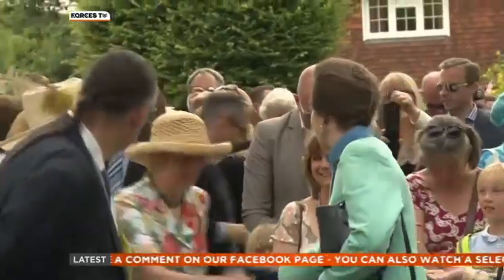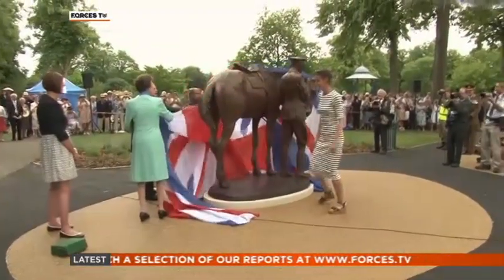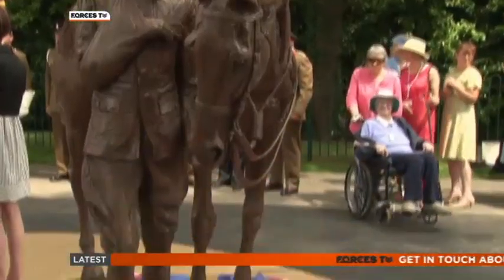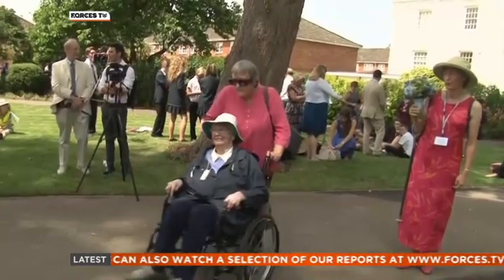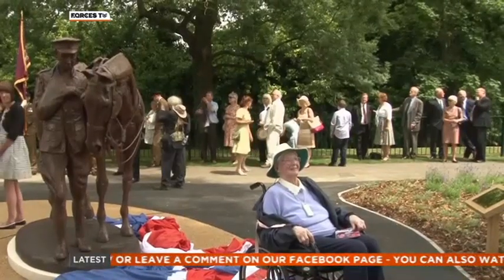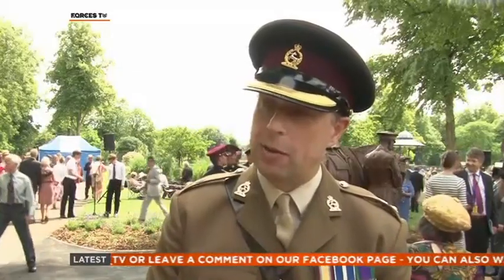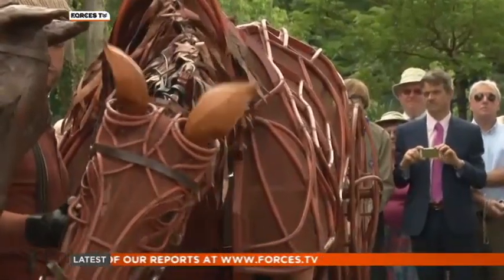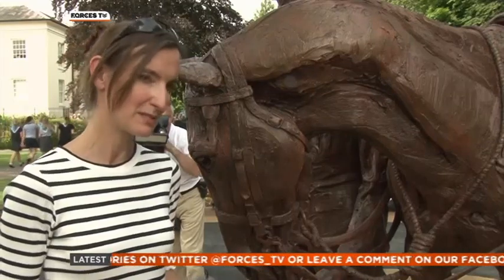Princess Royal Unveils WWI War Horse Statue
Forces TV